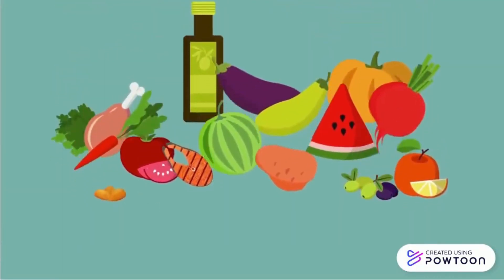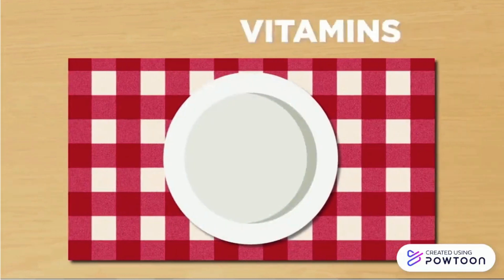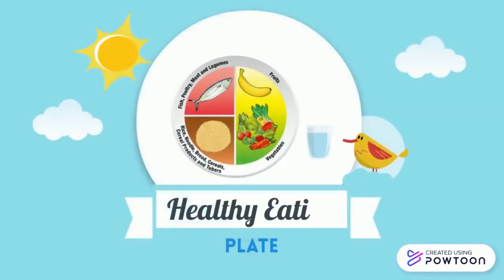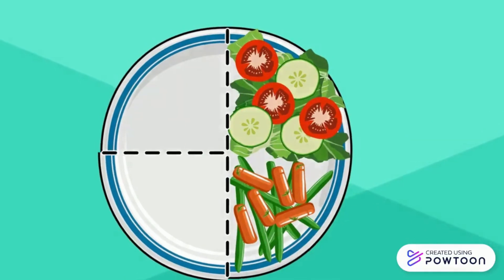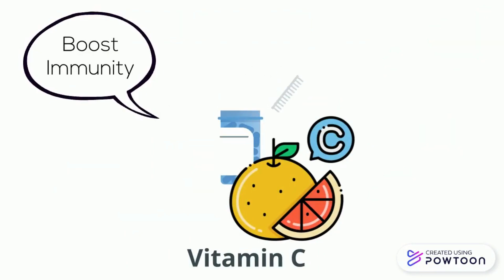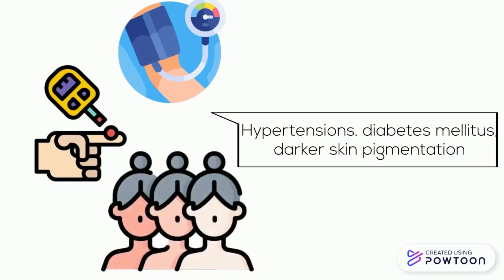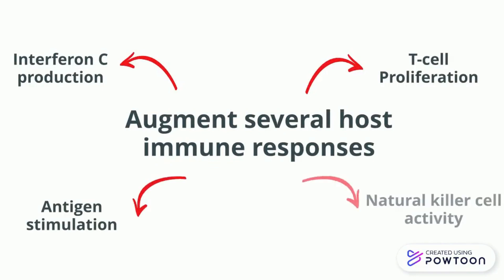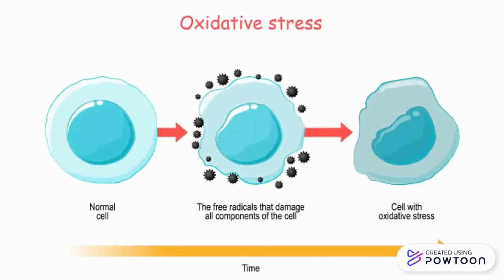ASSIGNMENT 2 SEMINAR IN NUTRITION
Dietary Recommendations during COVID-19